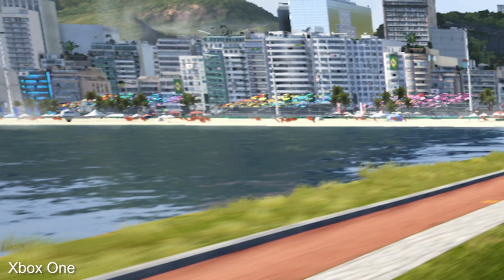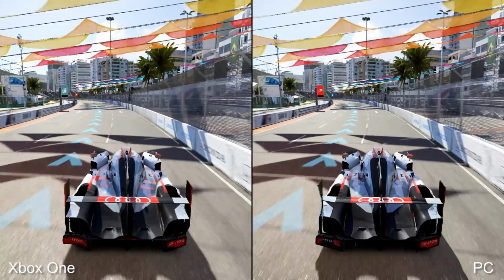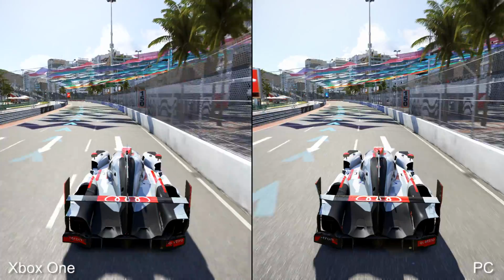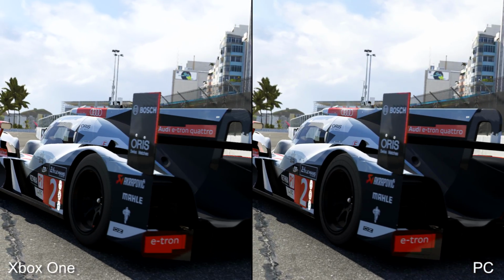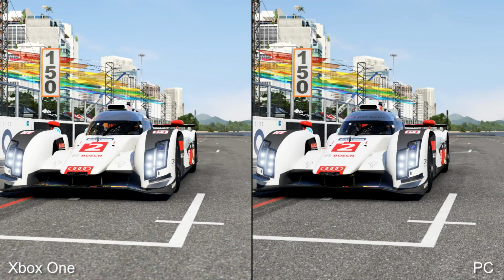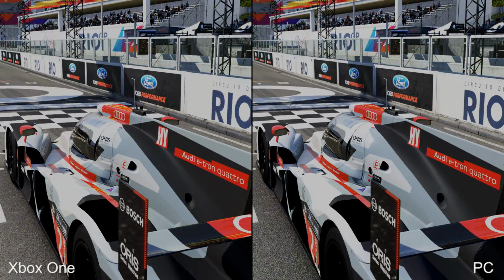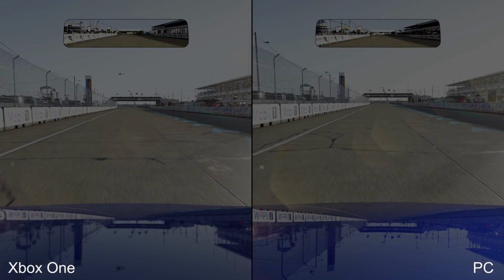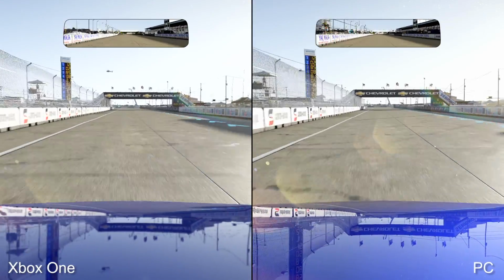Forza Motorsport 6: PC vs Xbox One Graphics Comparison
Out now in beta form, Forza Motorsport 6 Apex on PC offers some worthy graphical upgrades over the Xbox One version. Tom clues you in on everything you need to know.